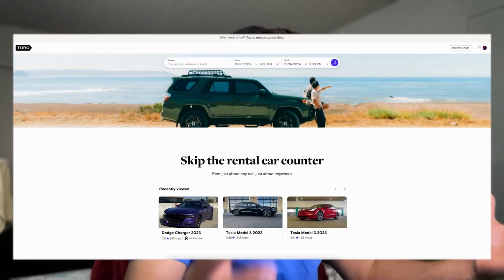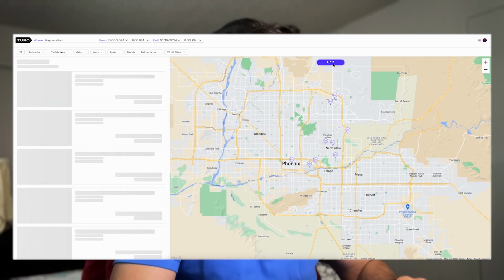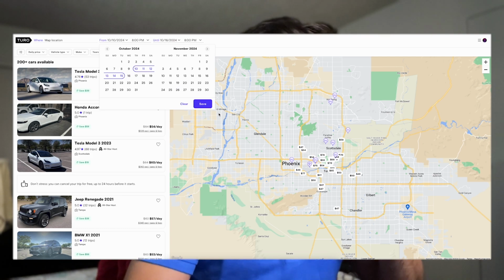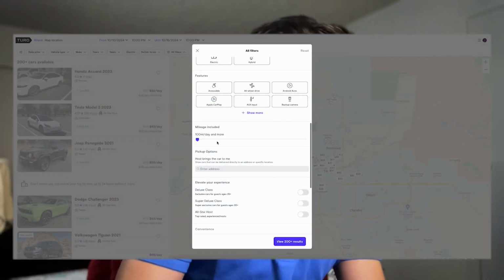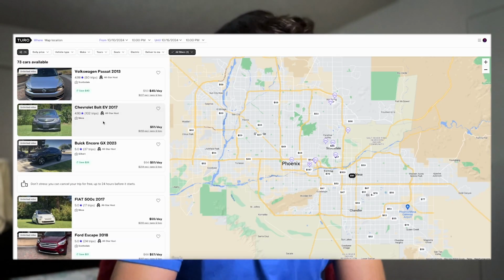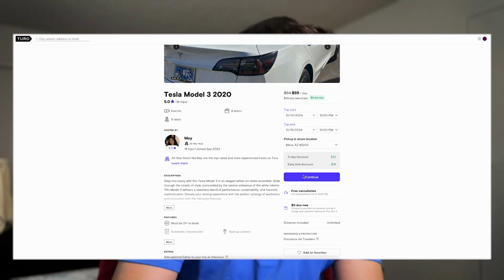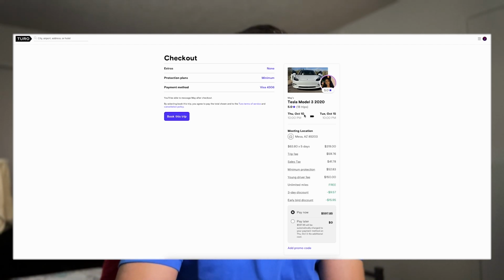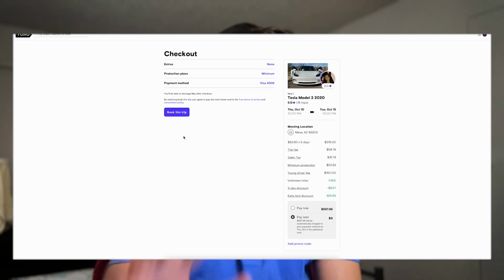How to Rent a Car in the US- the most AFFORDABLE and EASIEST WAY | Turo, Avis, Hertz, Enterprise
In this video, I’m sharing my personal step-by-step process for renting a car using Turo in the US! If you’ve ever wondered how Turo works, I’ll walk you through the entire experience, from browsing available cars to booking your ride and picking it up. I’ll explain why I prefer using it for my trips. Whether you're a first-time user or looking for tips to get the best deals, you’ll learn how I find the perfect car for my needs, avoid common pitfalls, and save money.